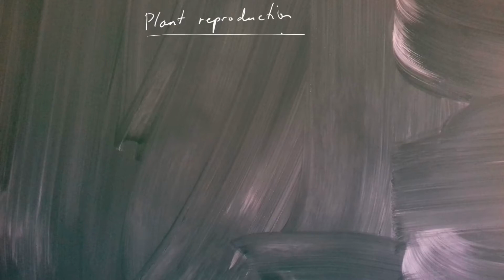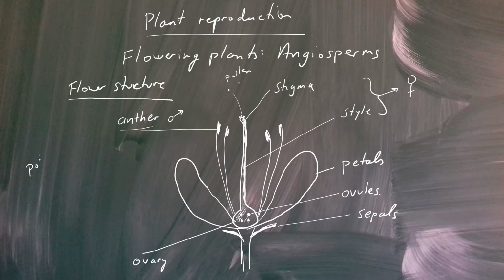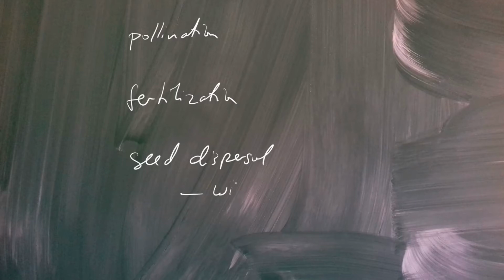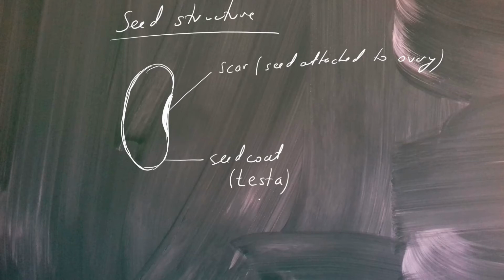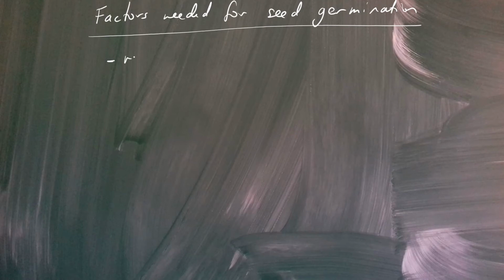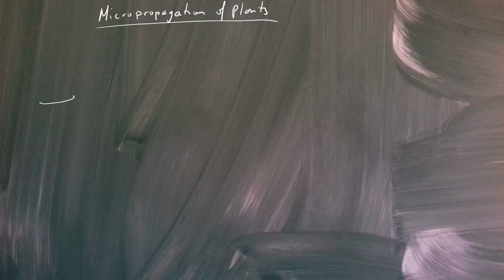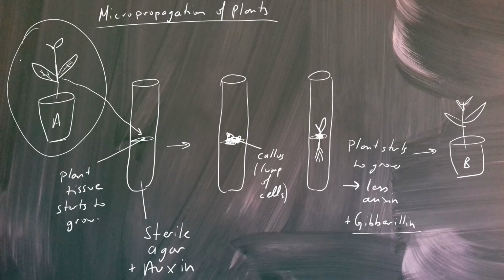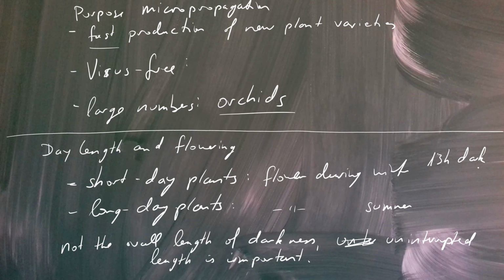9 - plant reproduction